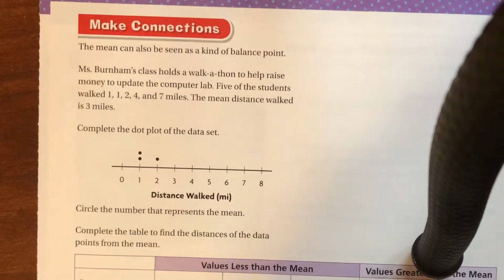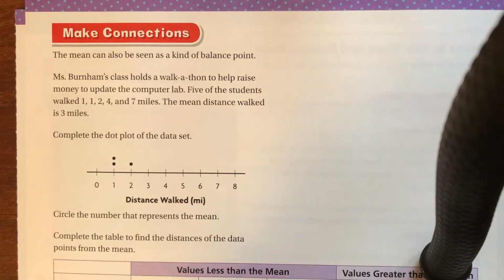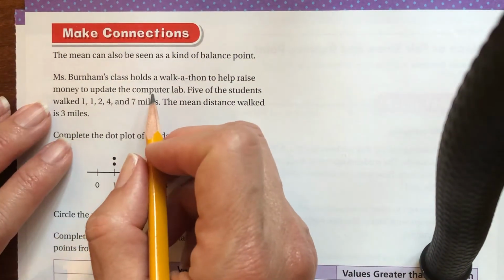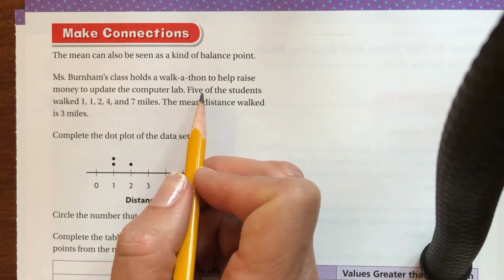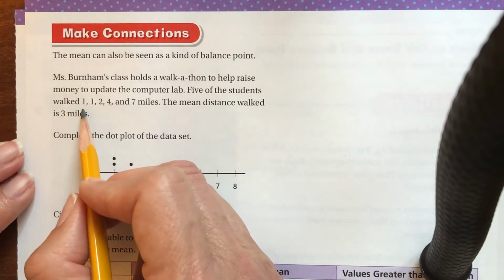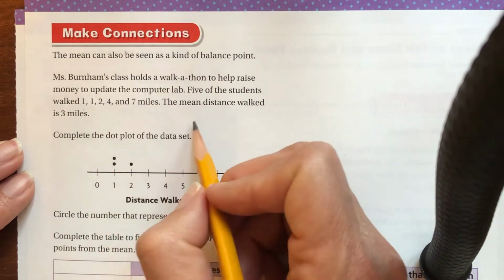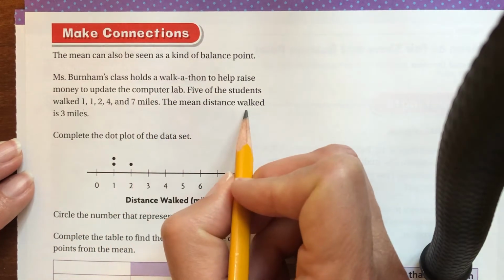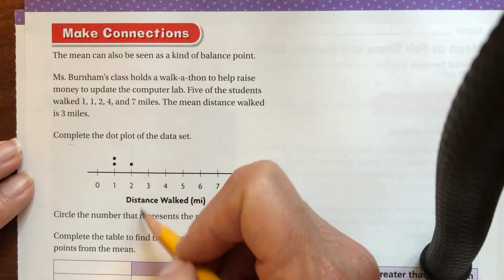12.5 6th Grade Go Math